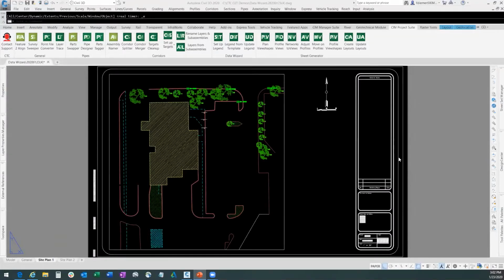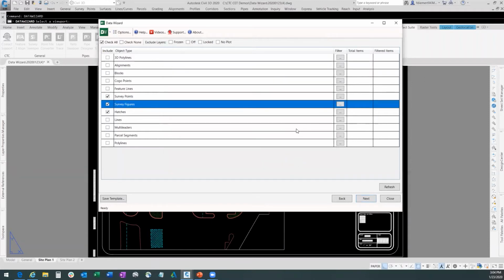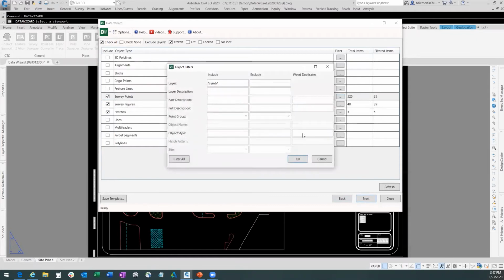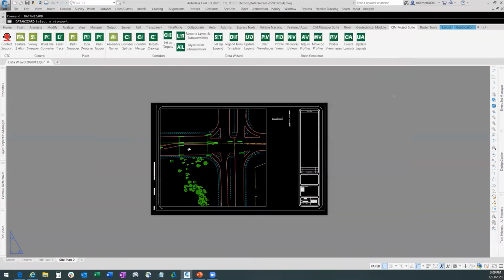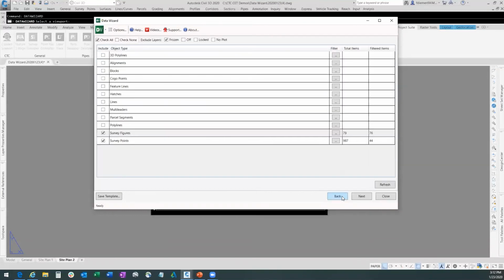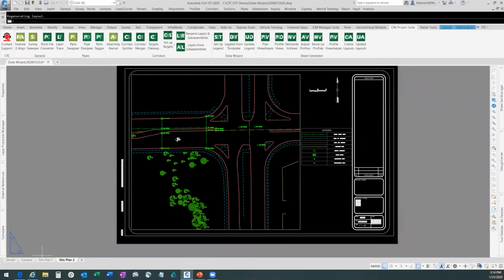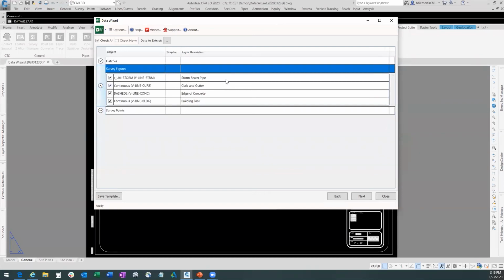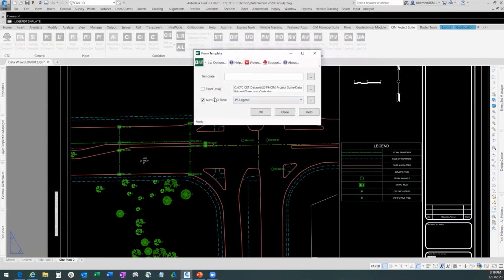Project Wide QTO with the CTC Data Wizard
Learn how to create project-specific Legends and quantity takeoffs of both AutoCAD and Civil 3D objects. Data Wizard will scan one or more drawings for all point, line and/or area-type objects and create a dynamic AutoCAD Table, including text and symbology that's typically shown. Objects can include blocks, cog & survey, points, multi-leaders, hatches, lines, 2D & 3D polylines, survey figures, feature lines, parcel segments and alignments. Watch as ATG Technical Specialist Frank Diemert explains all of this and more.

Learning Objectives:
Create a project-specific Legend and quantity takeoff of both AutoCAD and Civil 3D objects
Scanning one or more drawings for all point, line and/or area-type objects and create a dynamic AutoCAD Table, including text and symbology that's typically shown
Show how Legend and quantify takeoff settings can be saved in different templates for quick and easy execution by end users.

Webinar from Jan. 23, 2020, hosted by Civil Production Project Manager
Frank Diemert.